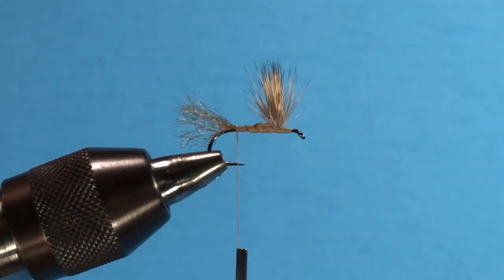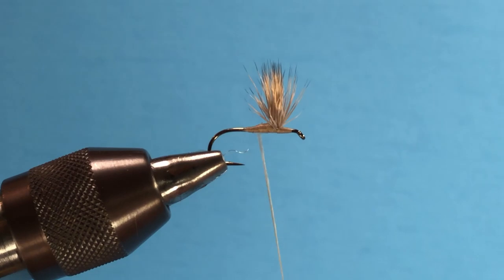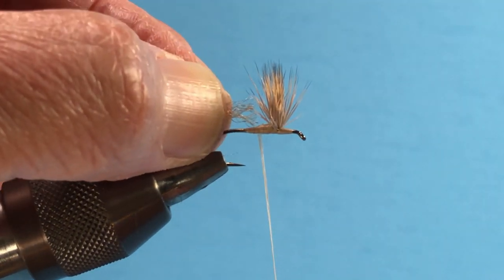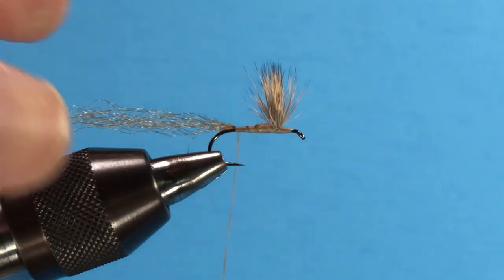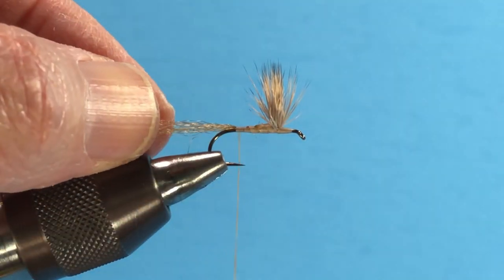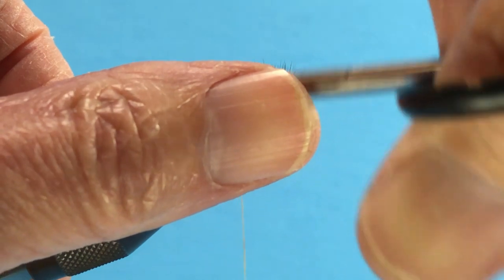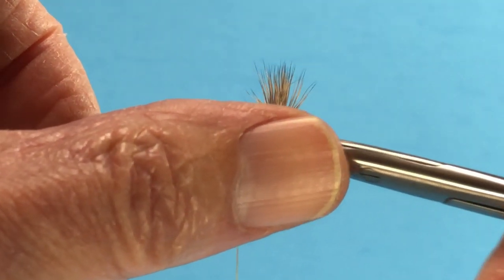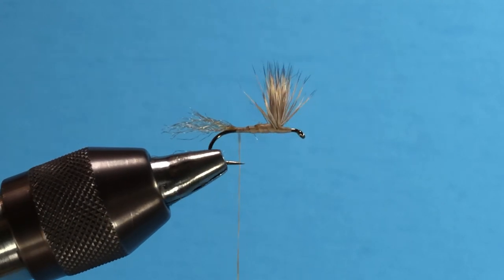Antron shuck on Sparkle Dun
Wayne Luallen shows how to add a more realistic shuck to a dun.

From the series Wayne's Tying Tips on the Global FlyFisher.